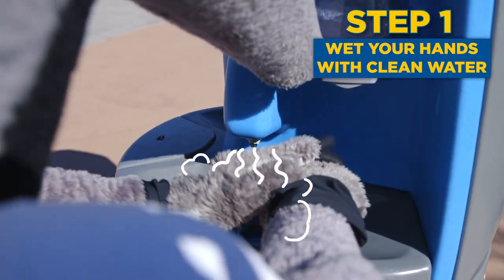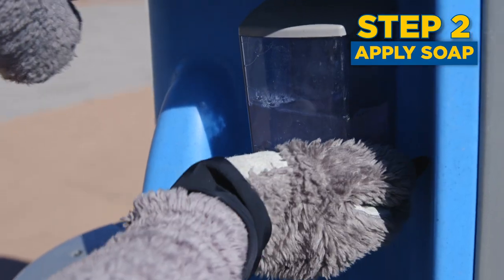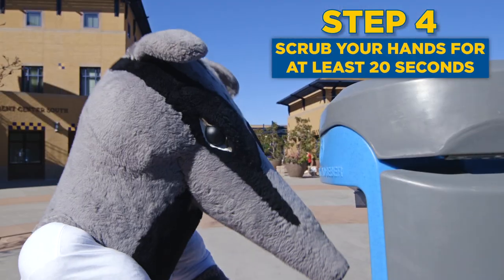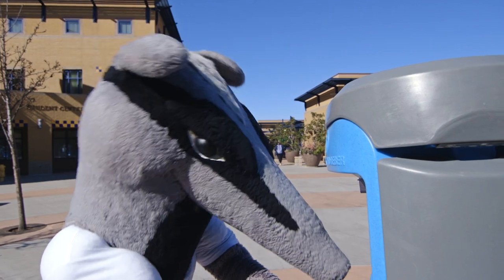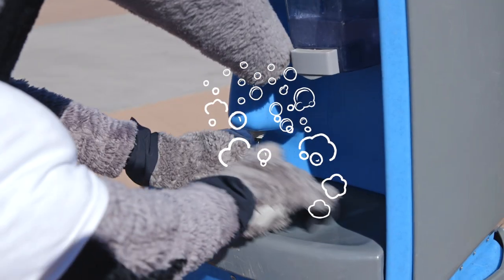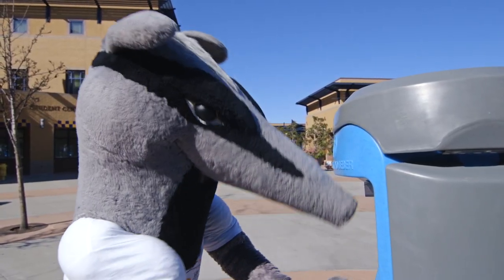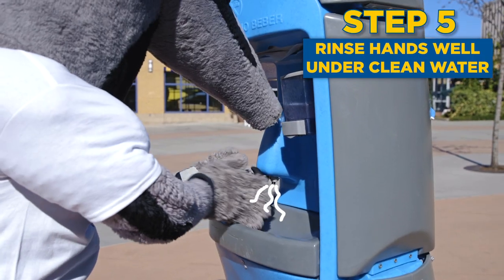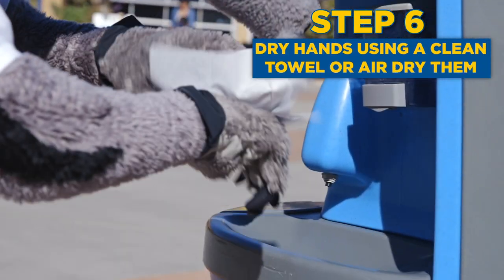Hand-Washing with Peter the Anteater - UC Irvine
Good health hygiene is critical to stopping the spread of viruses.  Peter the Anteater shows us proper hand-washing technique with help from UCI Public Health.

Video by Steve Chang/UCI